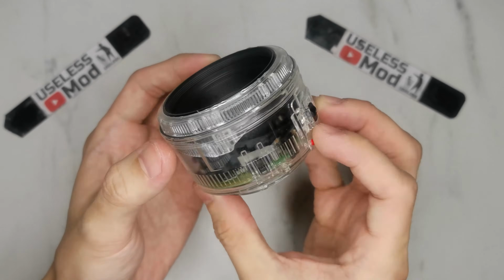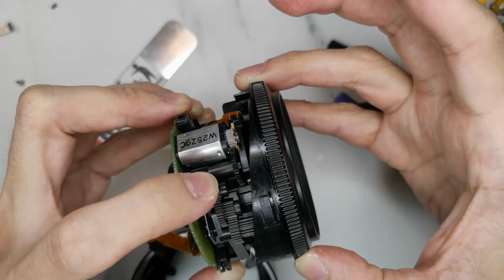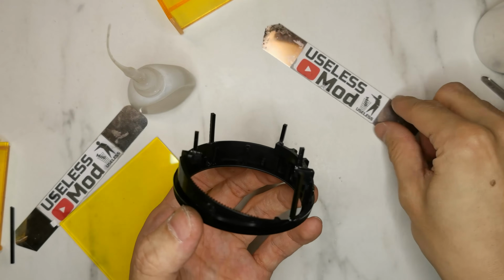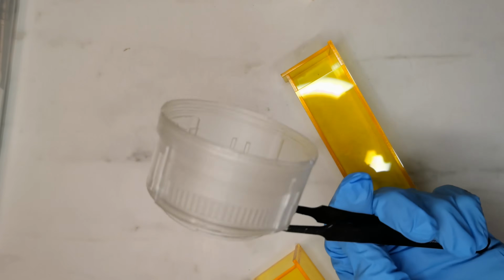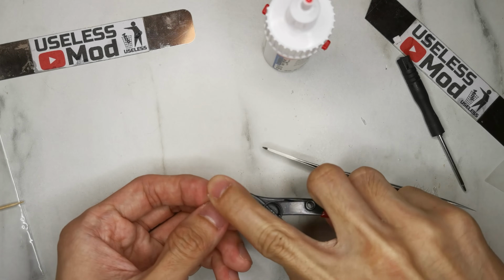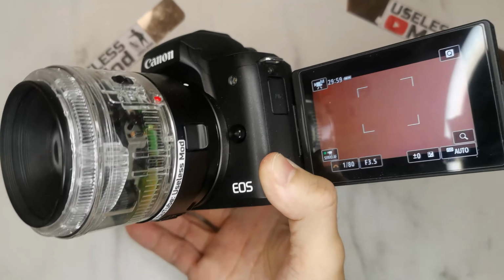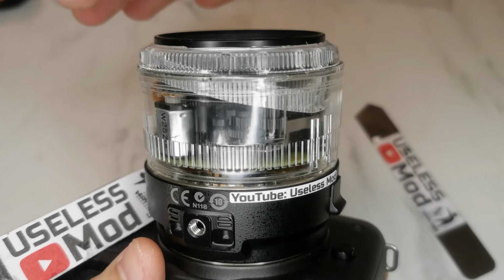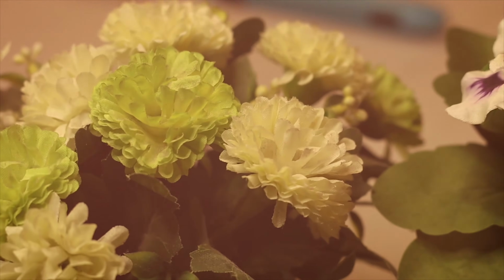CLEAR Canon EF 50mm f1.8 II Transparent Case | Teardown | How it works | see through | Hack Review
make sure to sub and like!
tell me what you want me to make next in the comment!